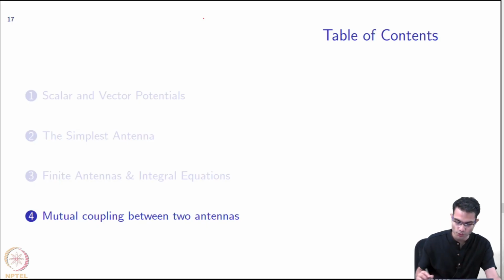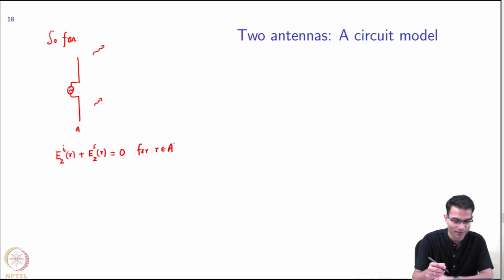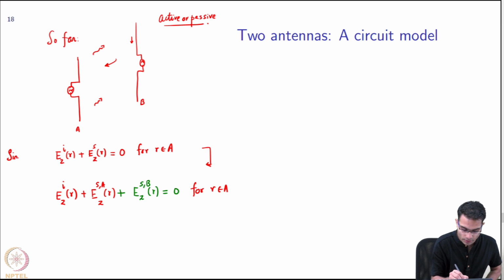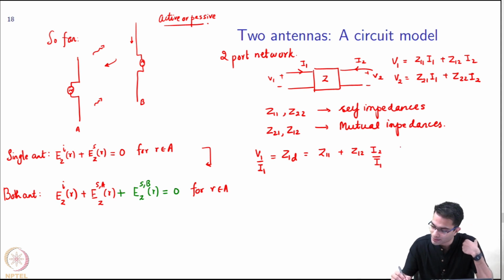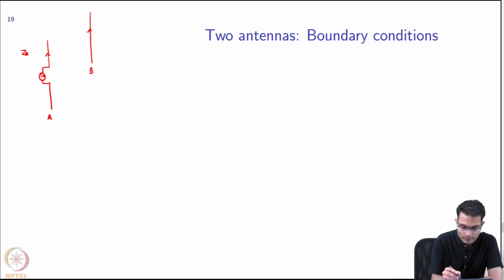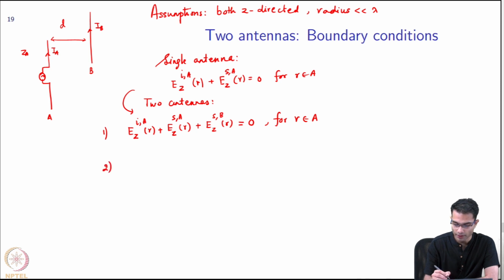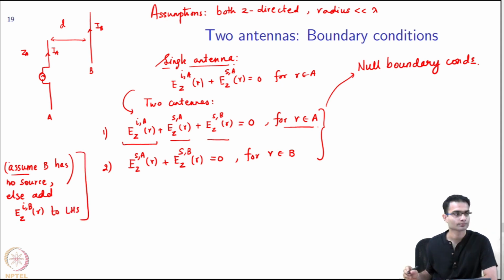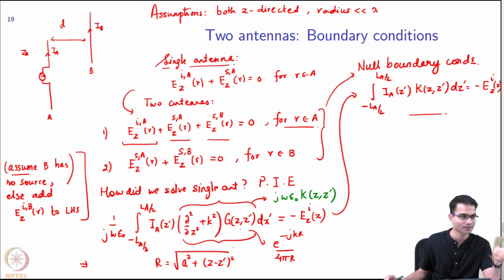Antennas - Mutual Coupling - Part 1